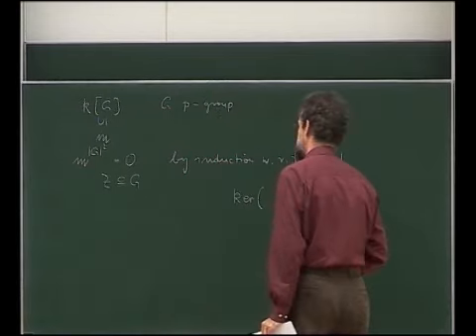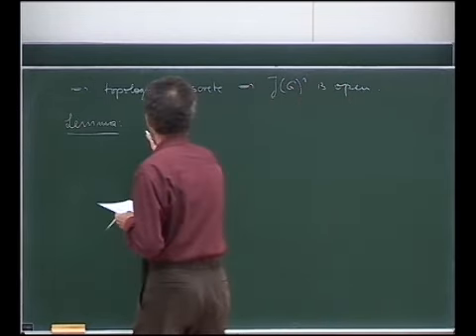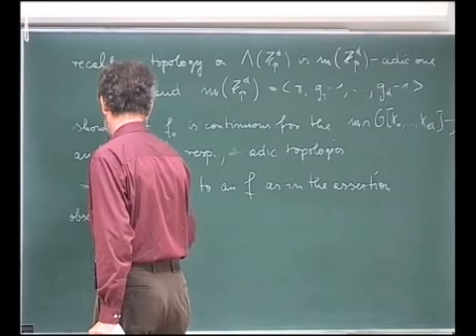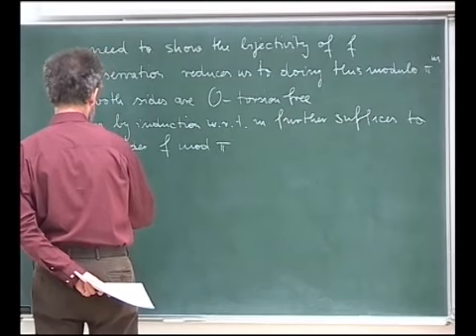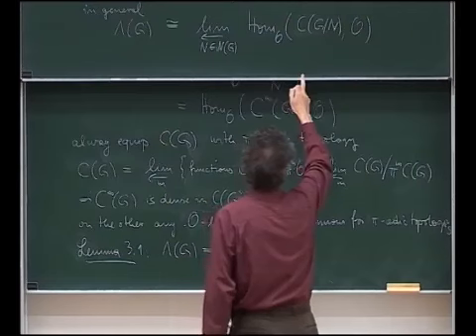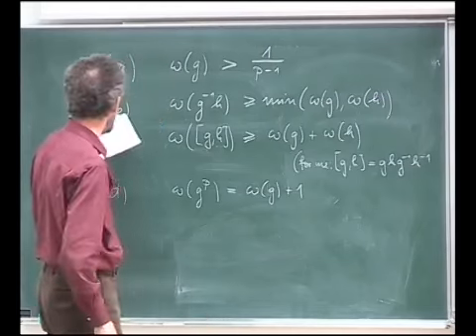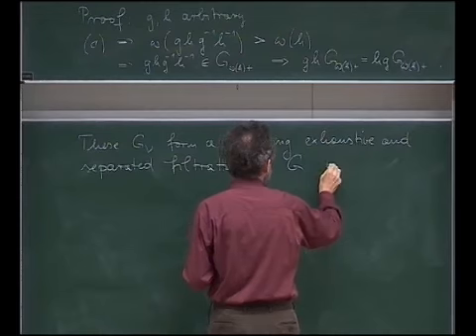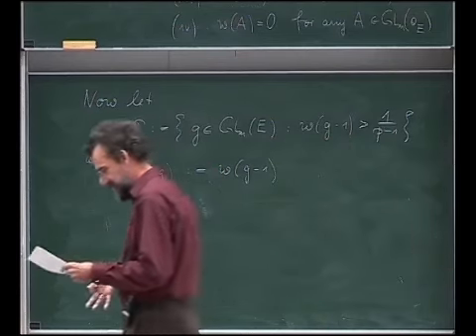Prof. Peter Schneider | The algebraic theory of p-adic Lie groups II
Title: The algebraic theory of p-adic Lie groups II
Speaker: Professor Peter Schneider (Westfalische Wilhelms-Universitat Munster)
Date: 2nd Sep 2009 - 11:00 to 12:00